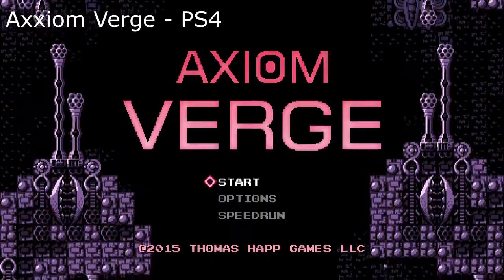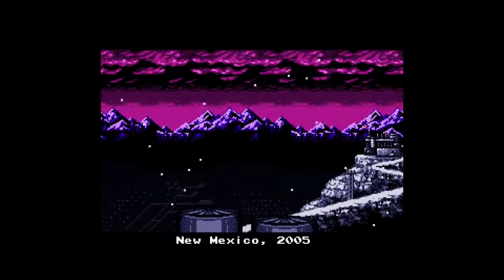The Wolf Review - Axxiom Verge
Ashitaka Wolf takes a look at a fantastic PS4 indie game called Axxiom Verge.  Is it worth the download?  Find out in this episode of The Wolf Review.